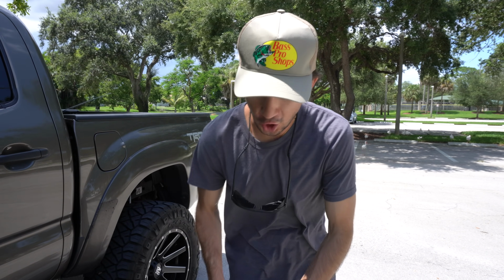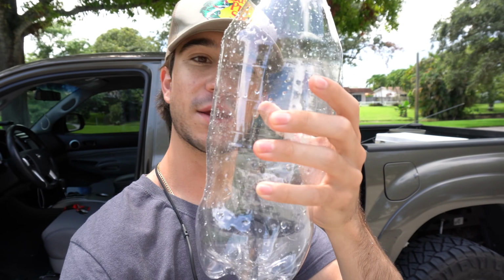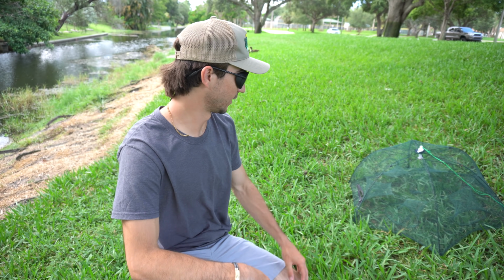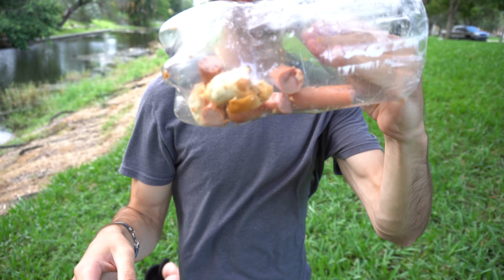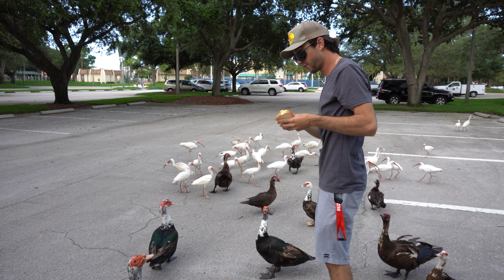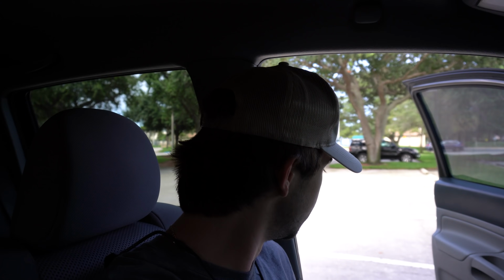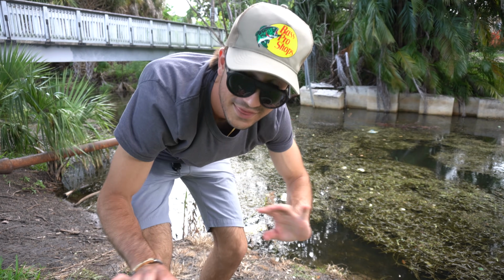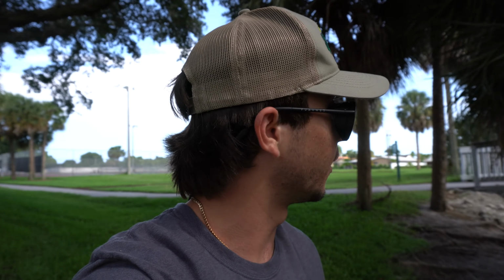CHEAP WALMART FISH TRAP VS HOMEMADE FISH TRAP!! (Which is Better?)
Y'all today we put some fish traps to the test! CHEAP WALMART FISHTRAP VS HOMEMADE FISHTRAP!! Take your picks which one is better? Hope you all enjoy!!

HOP ON THE FISH GUY ROCKET!! WE ARE HEADING TO THE MOON!!

CHEAP WALMART FISHTRAP VS HOMEMADE FISHTRAP!! (What'd we Catch?)